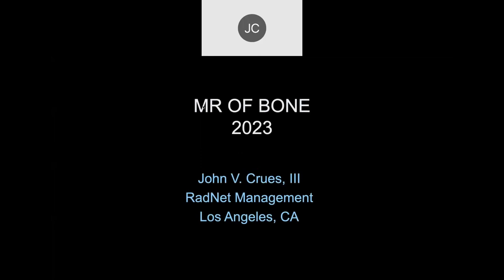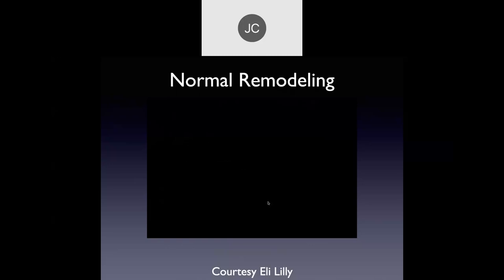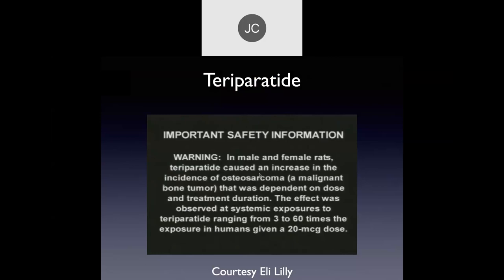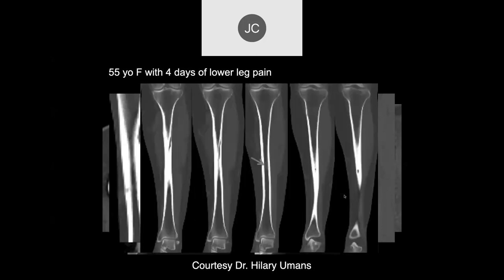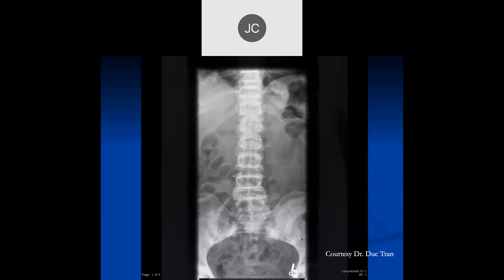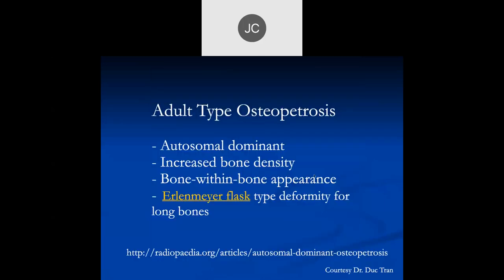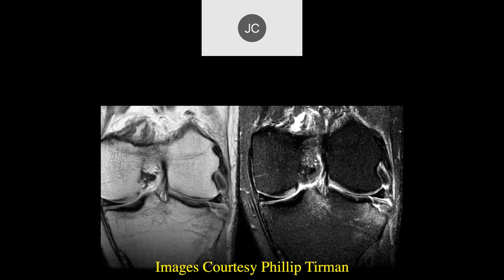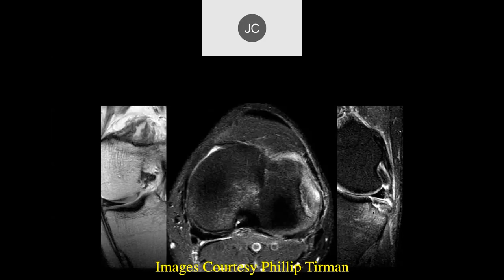MR of the Bone | Part 1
Part 1 of the MR of the Bone RadNet MSK Radiology fellowship program lectures. Topics in this video include: Bone structure, bone remodeling, osteoporosis, “stress” fractures, focal periphyseal edema (FOPE zones), congenital insensitivity to pain, osteopetrosis, congenital Rickets, subperiosteal hematoma, pachydermoperiostitis, acute bone injuries,
subchondral fractures.